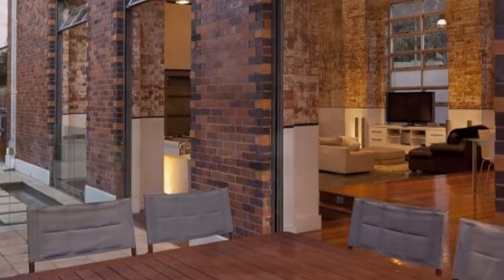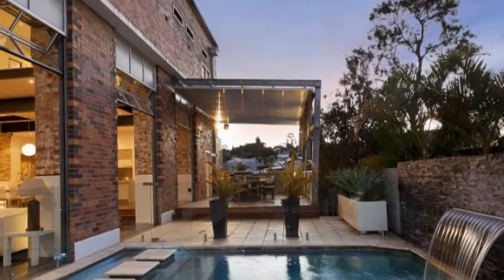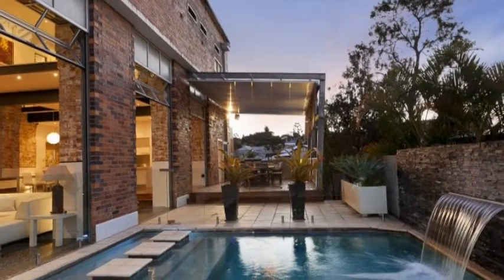360 Enoggera Rd.mp4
Multiple Award Winning Masterpiece

Celebrating the past and a shining, futuristic present! Comprising 5 bedrooms, 3 bathrooms and 2 powder rooms spread over four levels of living.

Calibre Real Estate proudly presents this landmark, industrial architectural style residence striking the right balance between the old and the decidedly new.

From outside the steel front door the buildings rugged form tells no tales as to what lies within, but upon entering that heavy door, quite a different scene is set. Clean modern lines provide an ideal contrast from the rugged exposed brick work , 10 meter high ceilings , polished terrazzo concrete floors and original gantry crane.

The main home offers 3 bedrooms, the master is a futuristic pod suspended on beams above the main living area and includes a large en suite, 2 double bedrooms, 1 bathroom and 2 powder rooms. The generous open plan living space is comprised of lounge, dining and chefs kitchen which links to the ultimate outside entertaining area complete with pool.

Underneath the main home, with a separate entrance or can be joined through the main residence, is a self-contained 2 bedroom, 1 bathroom apartment , currently tenanted which can provide the perfect income stream.

Features

-10m high ceilings
-4m high automatic vertical glass bi folding concertina doors
-Polished terrazzo concrete flooring & hardwood timber
-Suspended cube master bedroom pod
-CCTV, intercom and gated grounds
-Secure parking (5 spaces)
-Feature I beams & original gantry crane
-Raw distressed brickwork & columns
-Industrial & contemporary lighting
-Ilve gas cooker & dishwasher drawers
-Ceaser stone benches throughout
-Commanding street appeal & exposure
-807m2 land zoned special uses

This unique and outstanding home has been featured in Trend, Vogue and Queensland Homes magazines and offers you, the new owner, opportunities to utilize its earning capacity through TV commercials and advertising (commissioned) or renting out the apartment.

To fully appreciate all that this magnificent residence has to off you, an inspection is a must.

Viewing by appointment only, please call Kelly or Justin